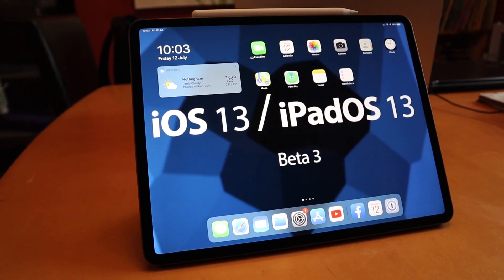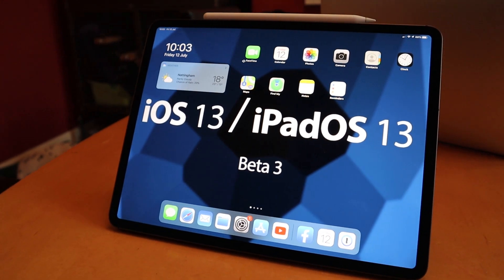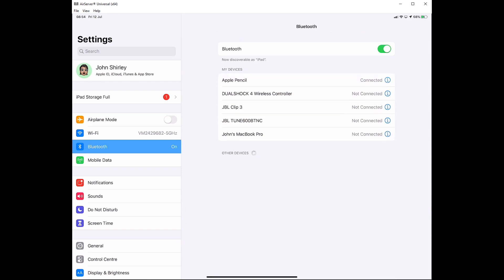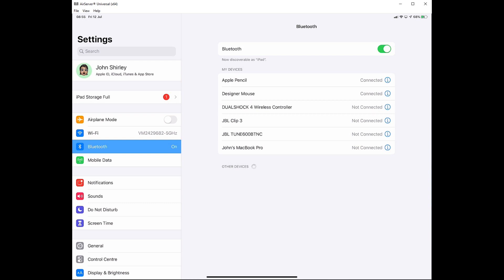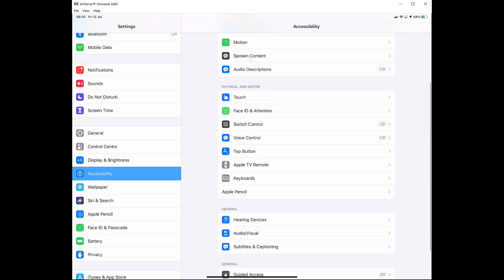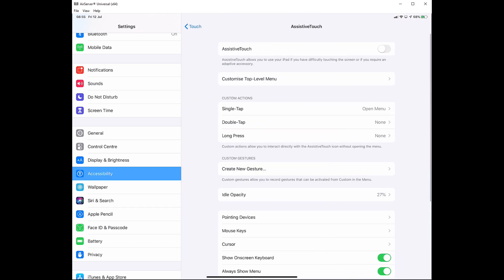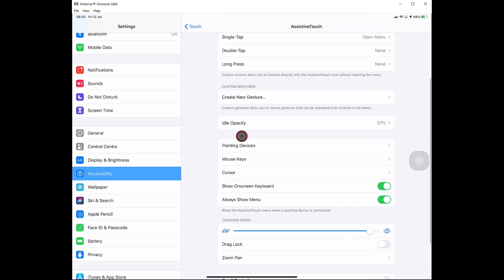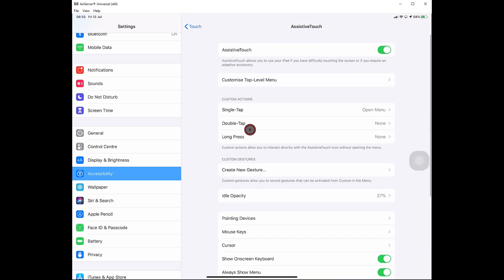How to Enable Mouse Support on iPad OS 13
How to Enable Mouse Support on your iPad running iPad OS 13

My Setup:
Canon M50
Rode VideoMic Go
Premier Pro